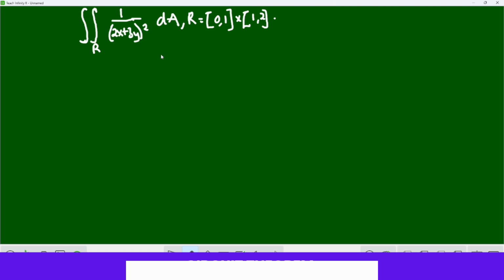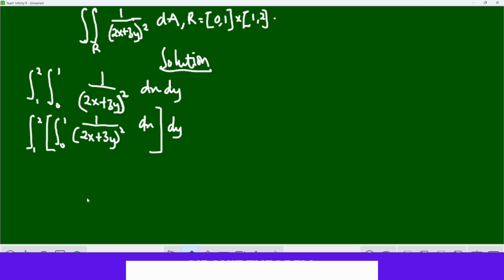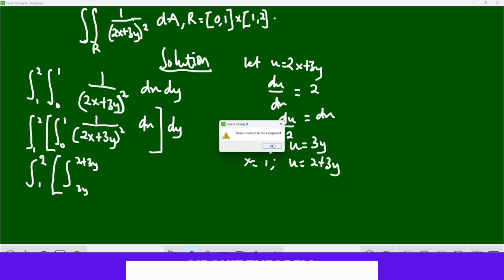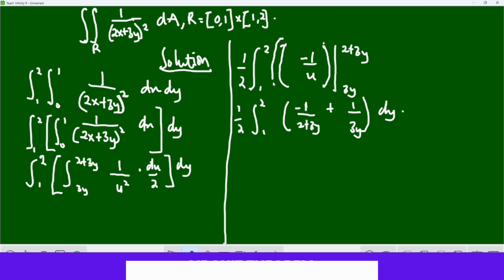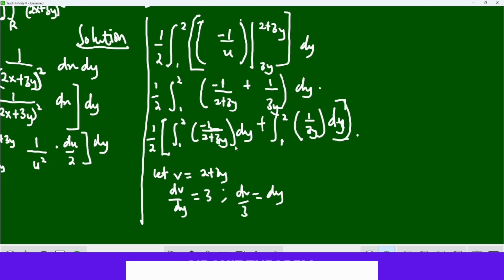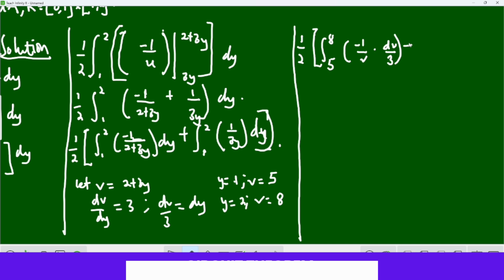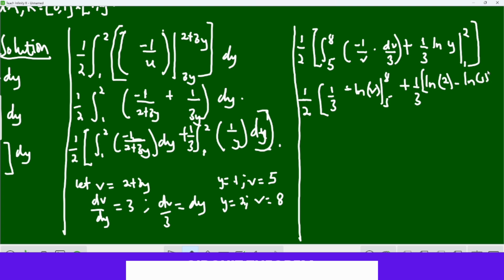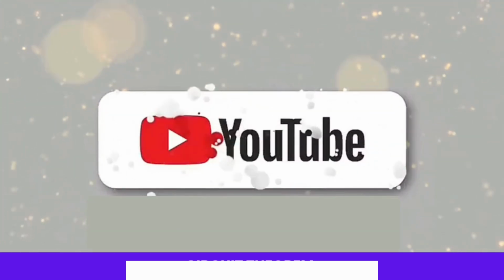🟢 Double Integral | Compute Example 3 Step-by-Step 📘⚡ | Faraday Jr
In this video, we solve Double Integral – Compute Example 3 step by step. The problem involves evaluating a double integral containing a fractional expression over a specified rectangular region.

The solution is explained clearly, showing how to set up the limits and perform the integration systematically to obtain the final answer.

📚 Topics Covered:

Double Integral
Computing Double Integrals
Repeated Integration
Rectangular Region
Fractional Integrand
Multiple Integrals
Step-by-Step Solution
Engineering Mathematics
Calculus

This tutorial is useful for students studying Engineering Mathematics, Calculus, and Multiple Integrals, and for those preparing for assignments, quizzes, and examinations.